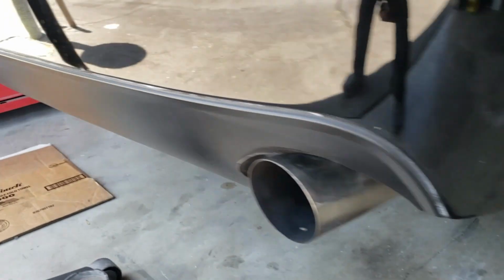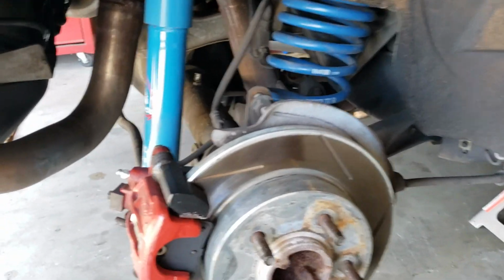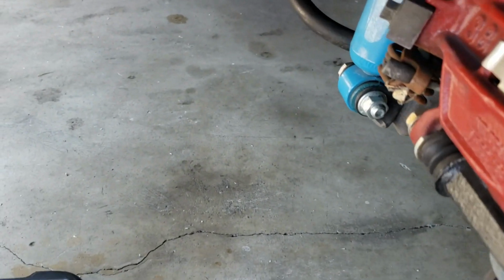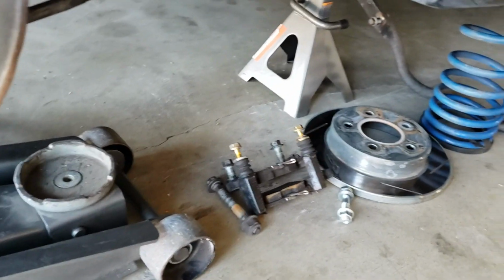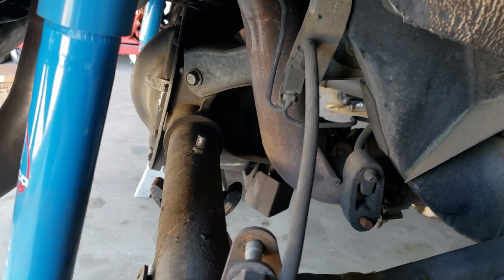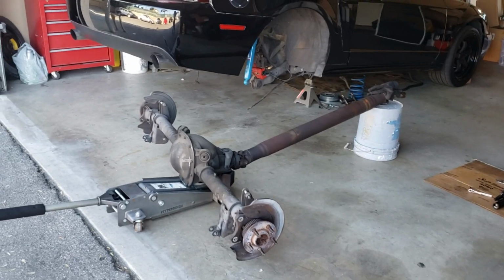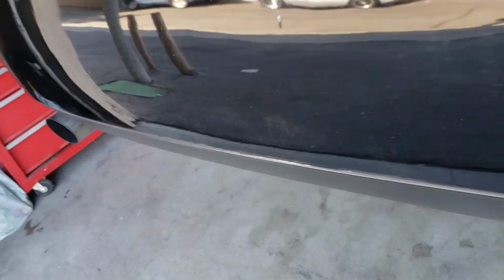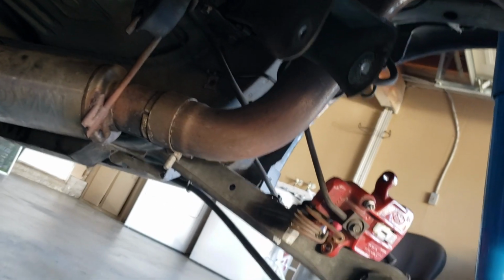Mustang GT 2V Rear End Removed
Please let me know what you think of the video below.